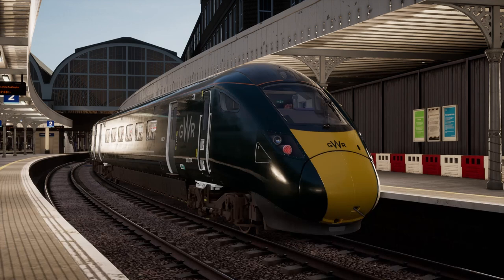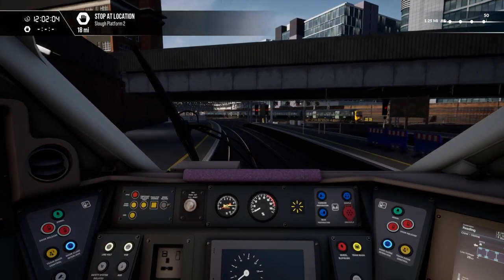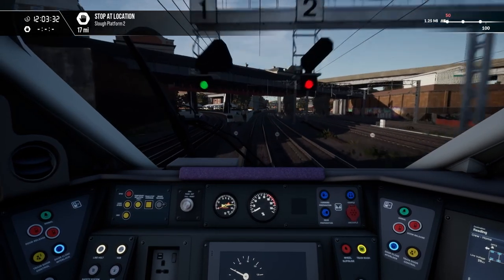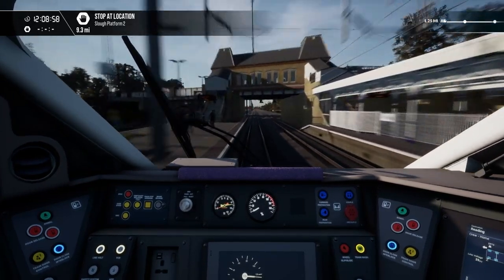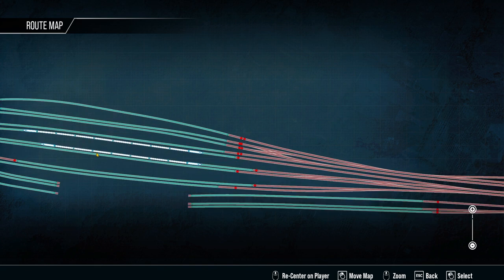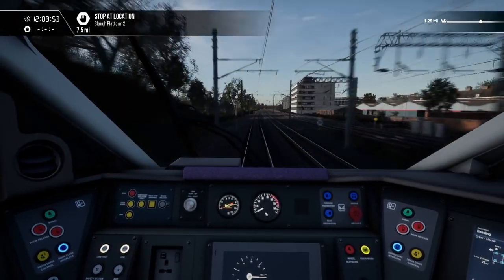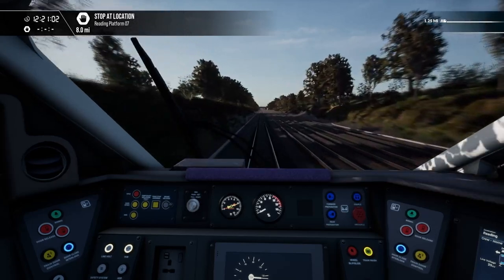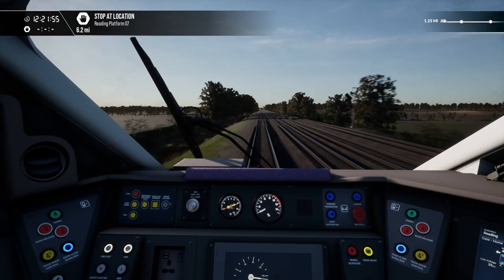GWR Class 800 in Train Sim World 4